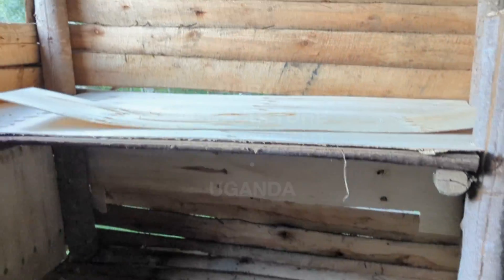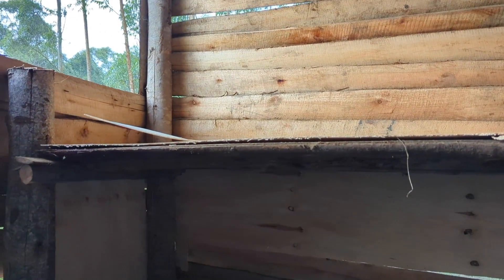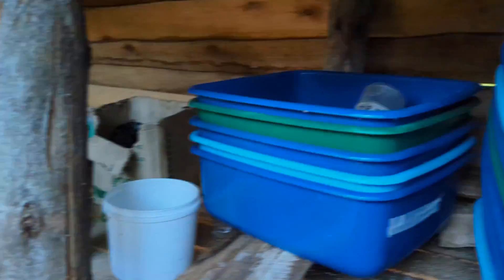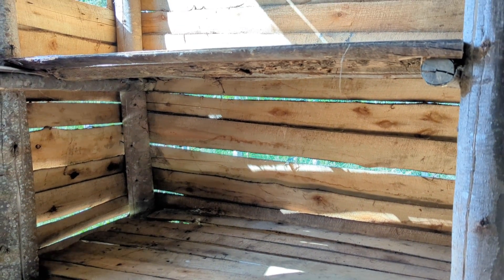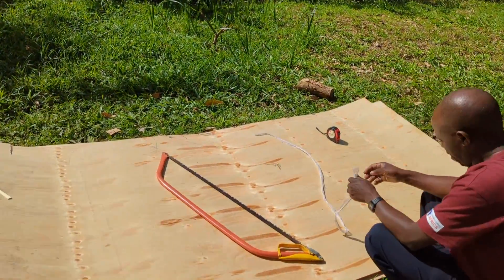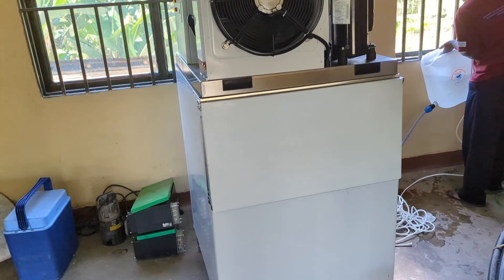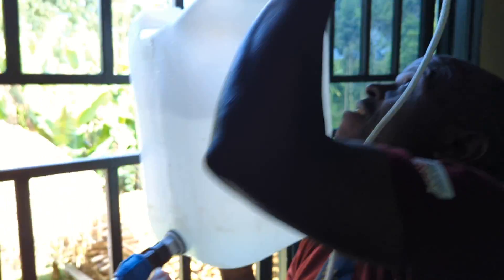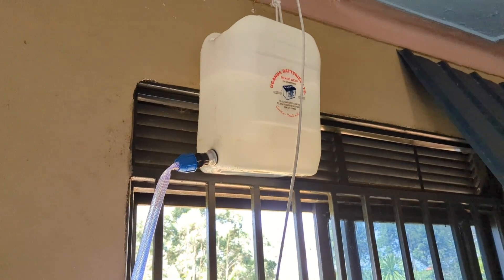And just like that WE ARE BACK!